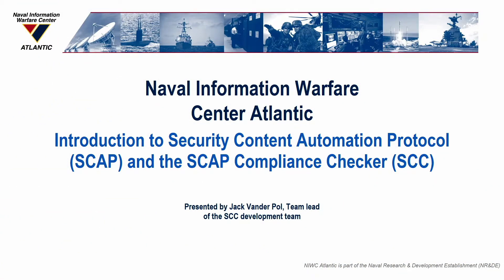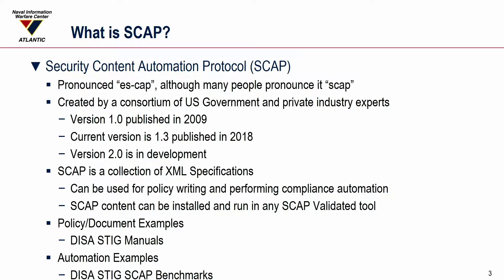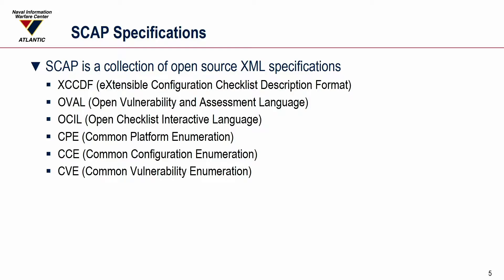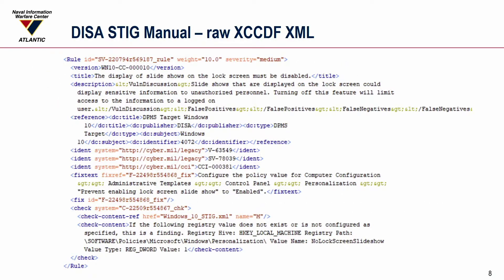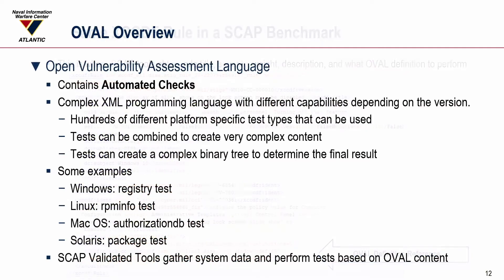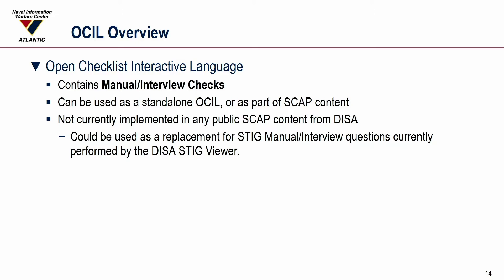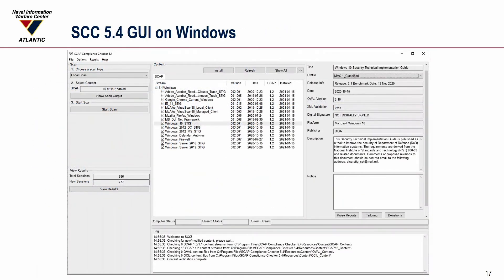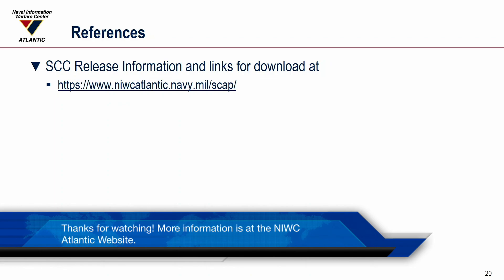SCAP Compliance Checker Tutorial 1: Introduction to SCAP and SCC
The first in a series of videos on the SCAP Compliance Checker (SCC), this video explores the NIST standards behind SCC including SCAP, XCCDF, and OVAL. An introduction to SCC and how SCC uses these standards follows as a general overview of the application